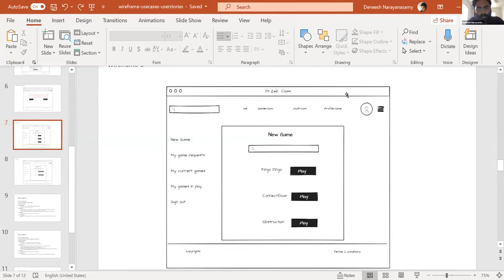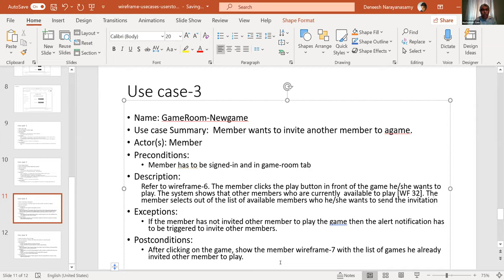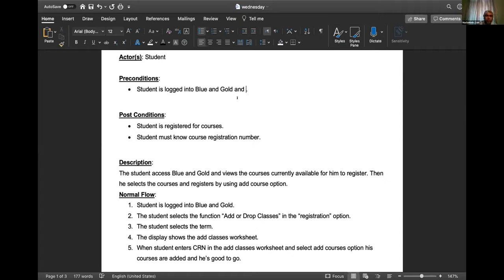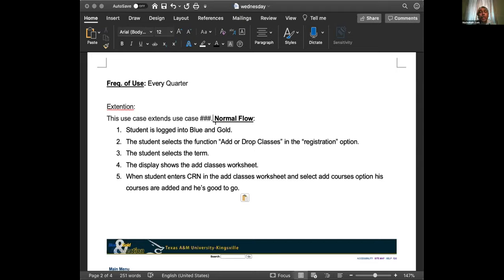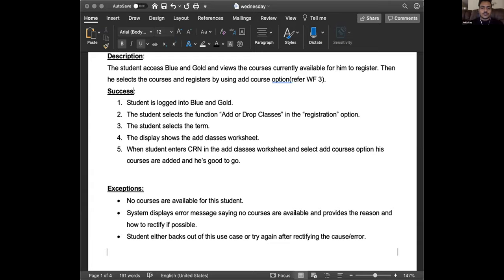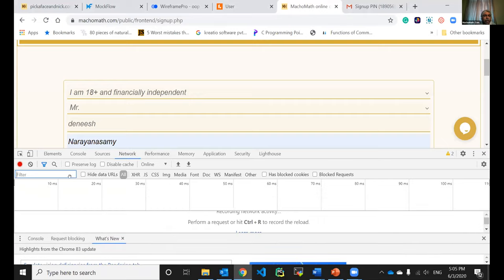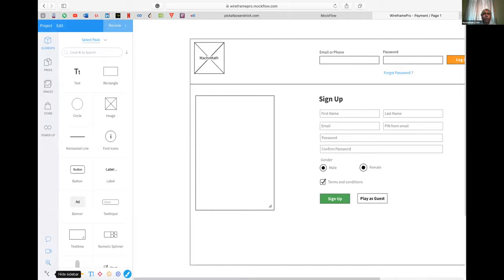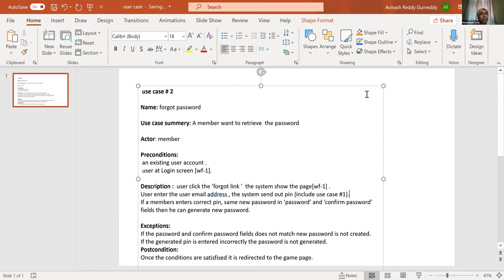Lecture June 03, 2020 (Part 2) Use case, scenario, wire frames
In this lecture we continued our discussion on use case, use case diagram, inclusion, extension etc.